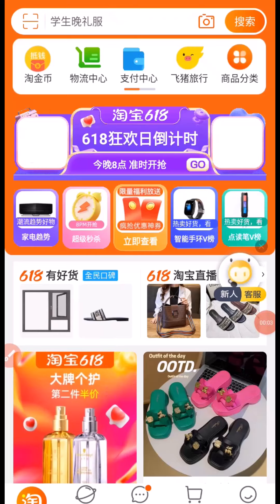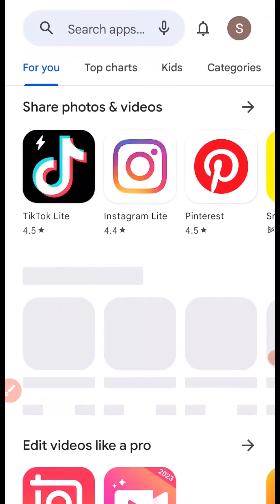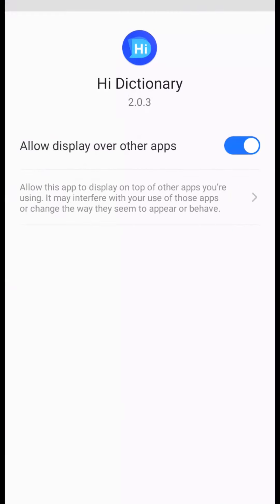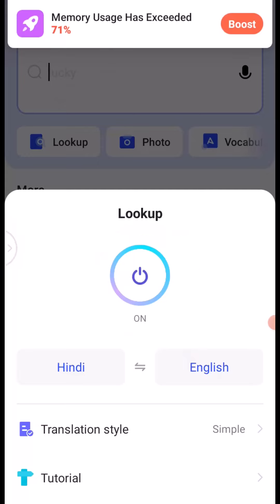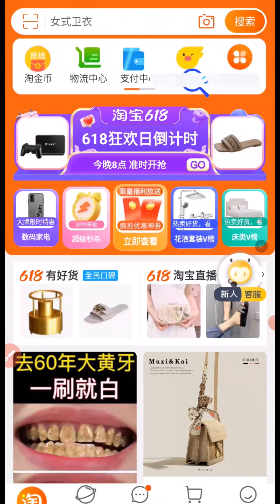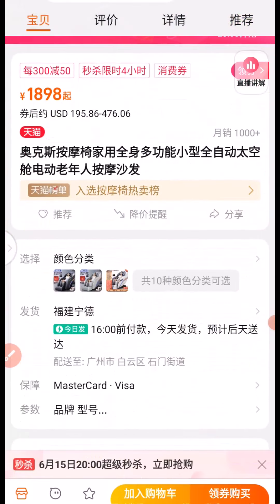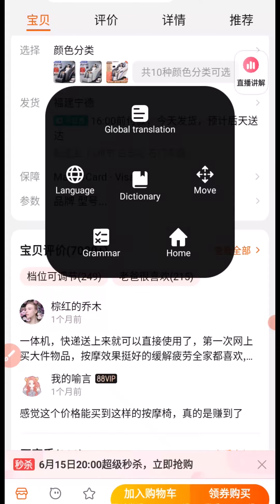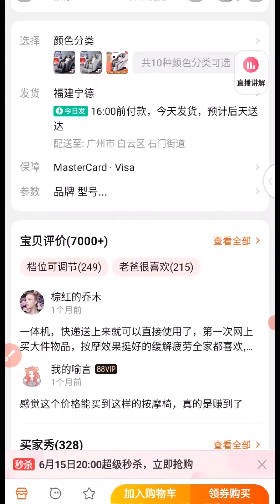Say Goodbye to Language Barriers - How to Use Taobao in English!